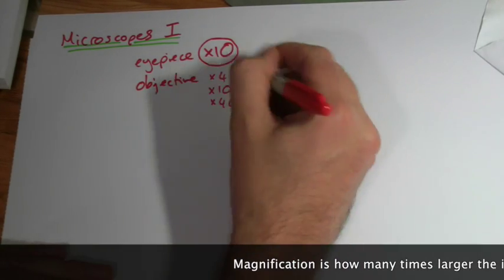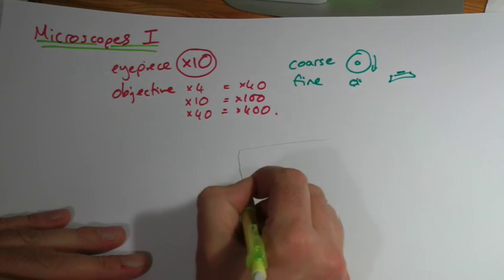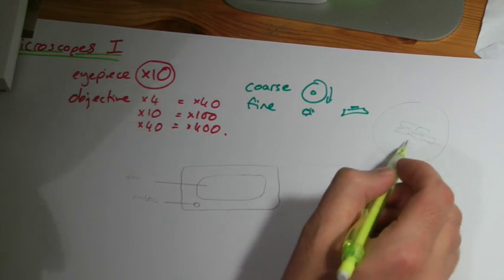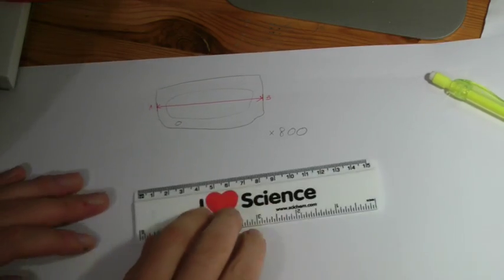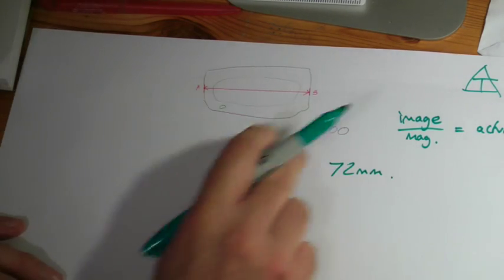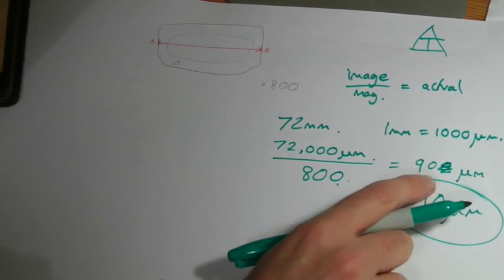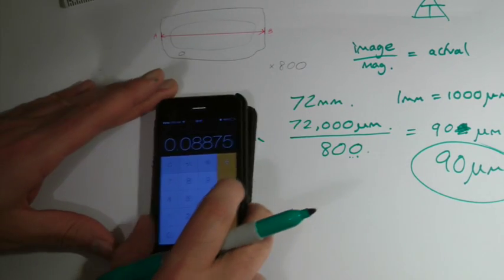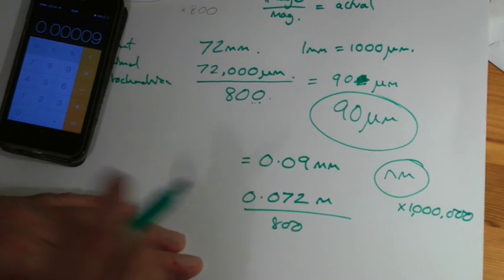AS Microscopy 1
Calculating magnification from lenses and cell size